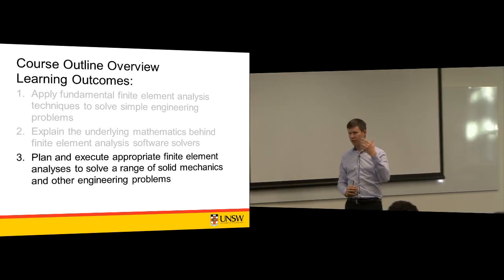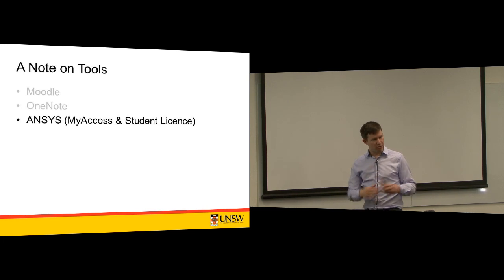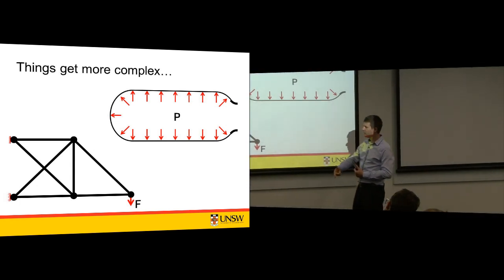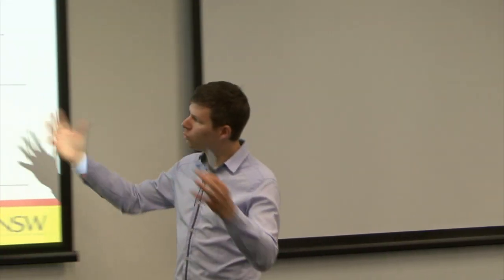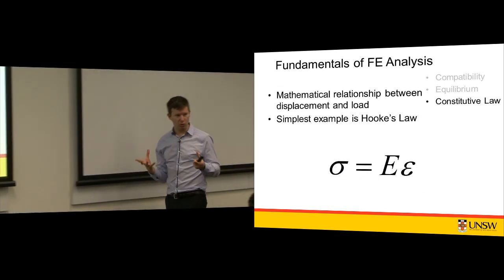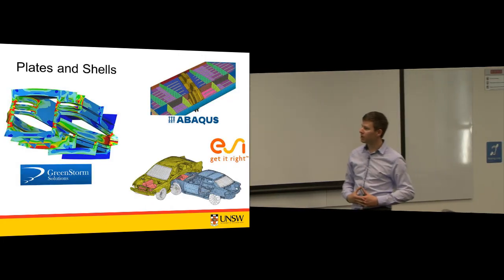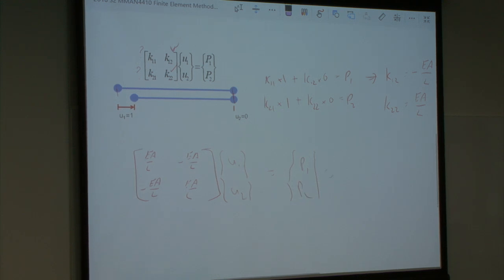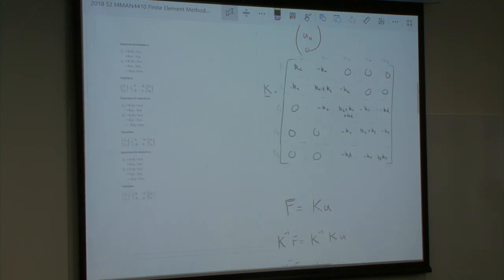MMAN4410 - Finite Element Methods (Mon Wk 1)